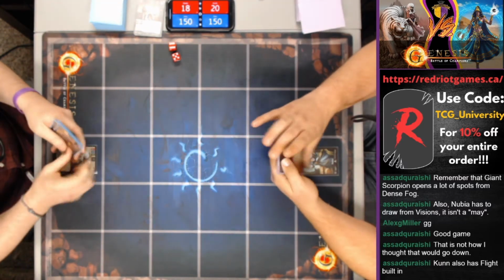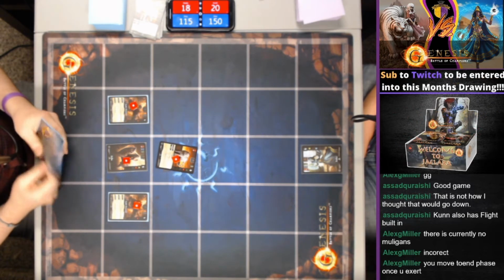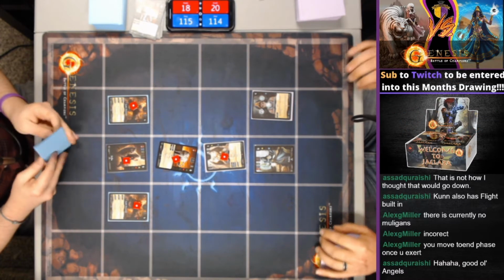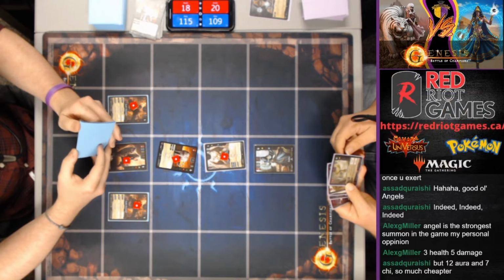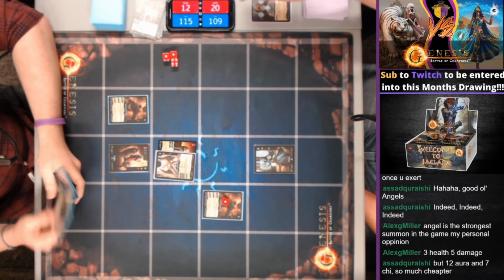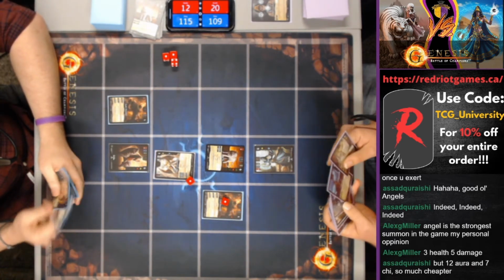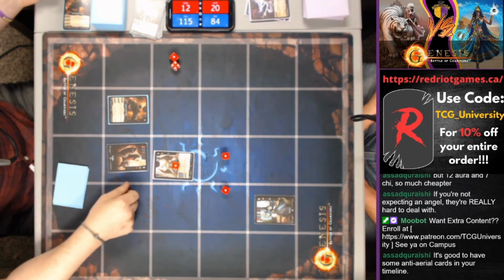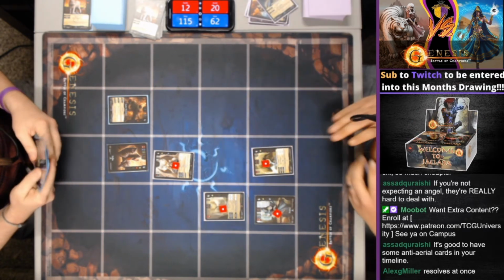Erika VS Nubia | Campus Championship | Genesis Battle Of Champions